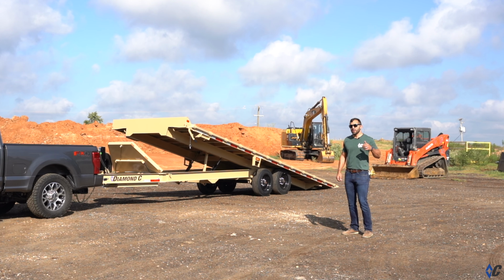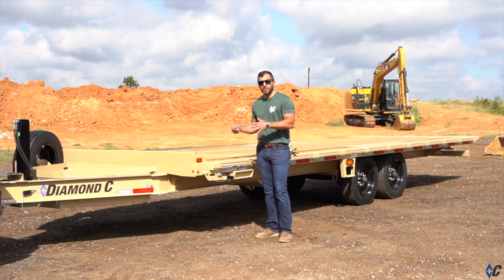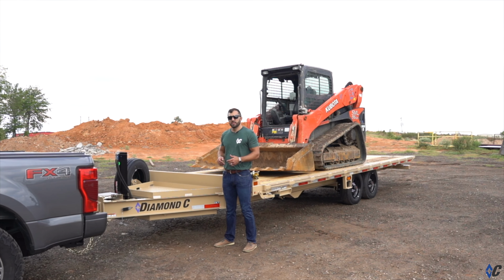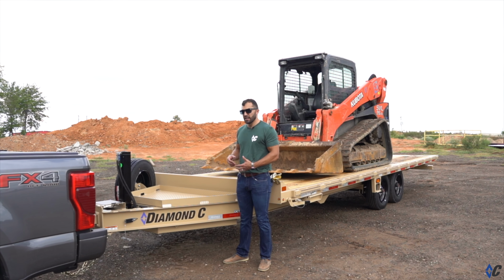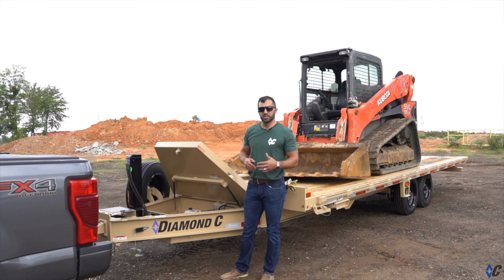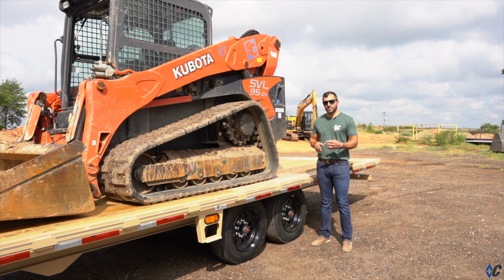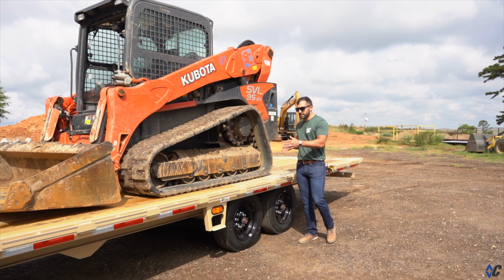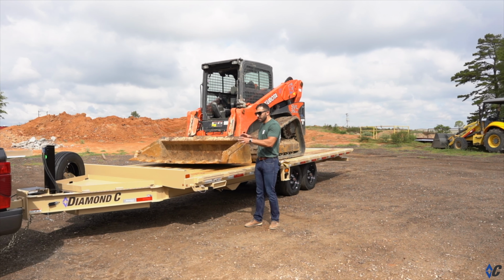Deck Over Equipment Tilt Trailer | Diamond C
About Diamond C:
We are a family-owned and operated company in Mt. Pleasant, TX that strives to produce innovative, feature-rich trailers, thus allowing the company to live out its purpose of promoting the well-being and success of its team members, customers, and communities. We are based on traditional family morals, including honesty, respect, humbleness, and pure integrity.